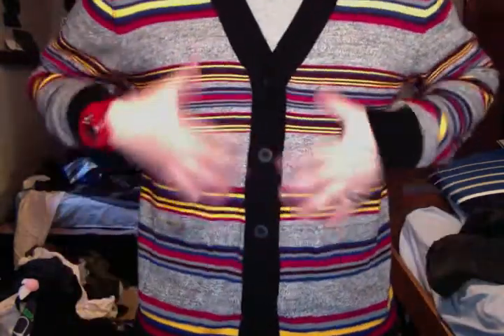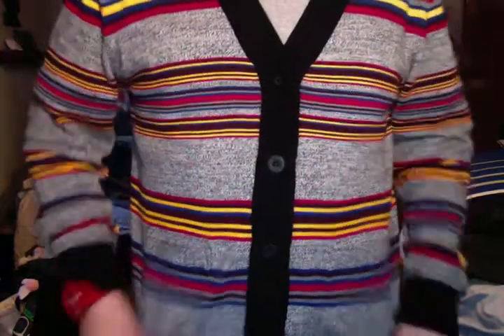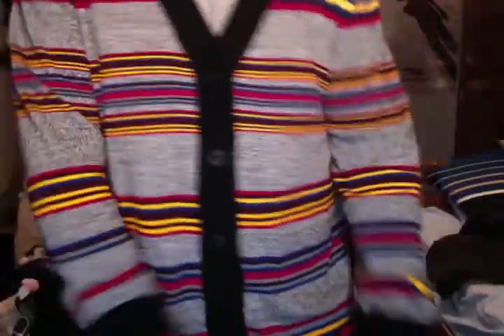Cardigan Fit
Sorry for posting this late, I forgot to, that's my bad. Well I overall hope you like it!